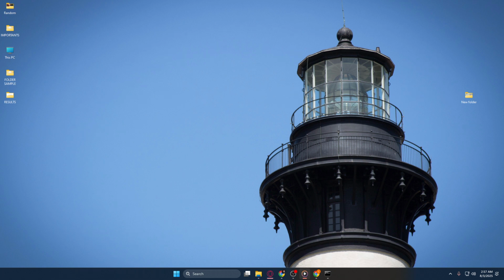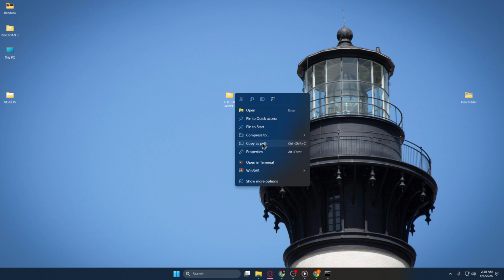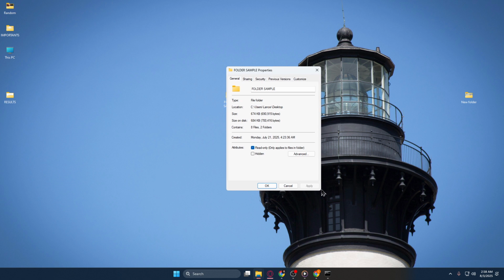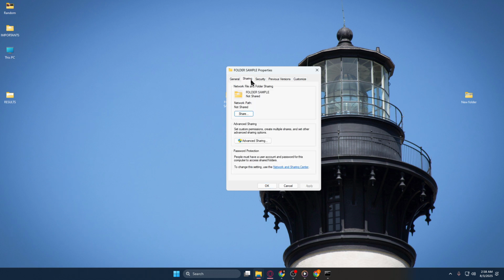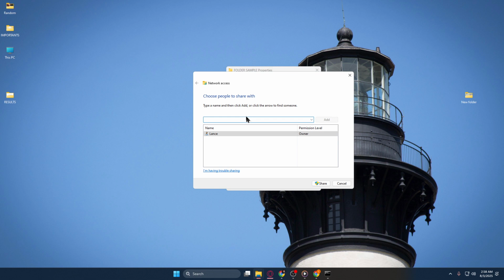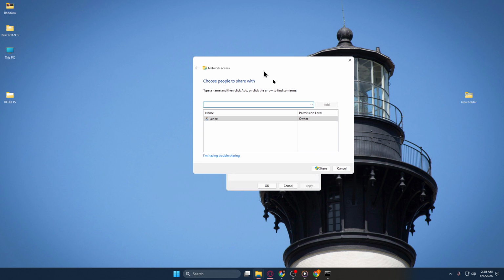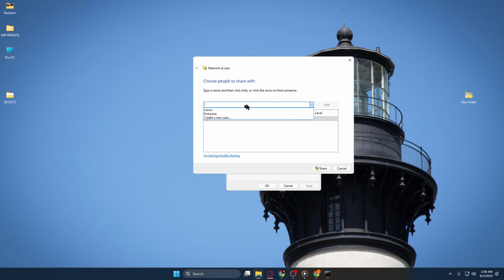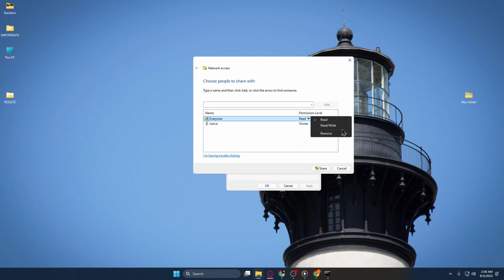How To Restrict User Access To A Specific Folder Windows 11/10 [2026 Guide]